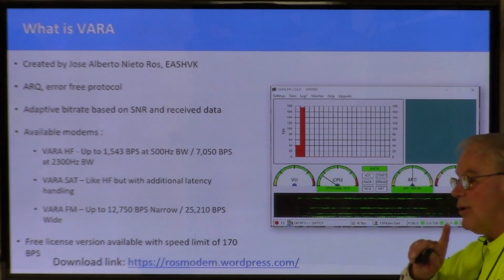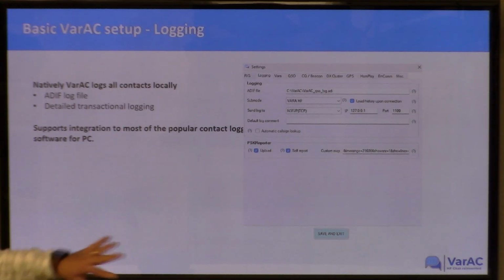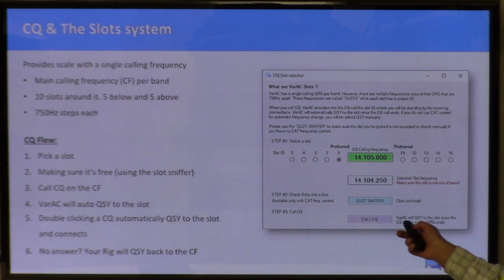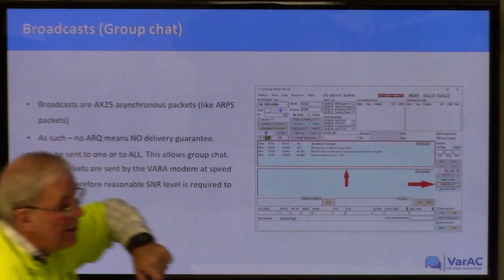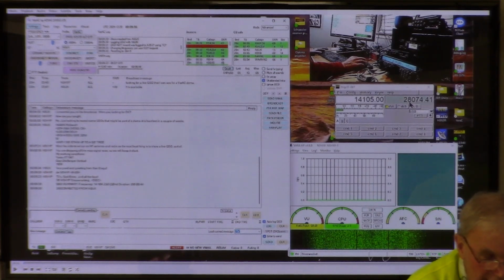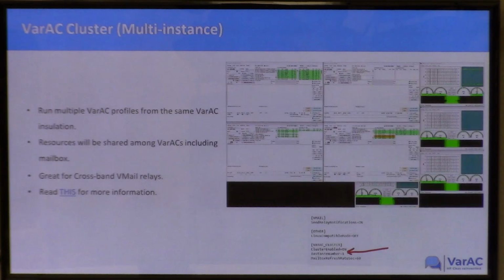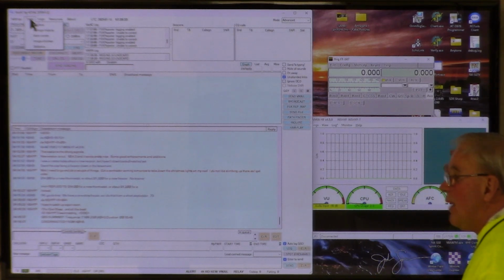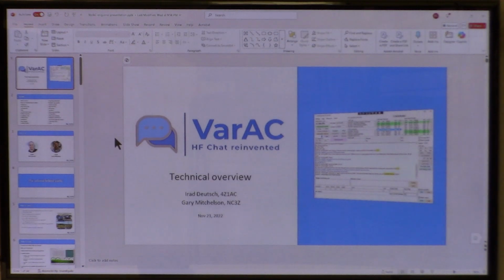VarAC presented by Thomas Schuessler @ Cowtown Hamfest 18 Jan 25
Thomas Schuessler gives a presentation about VarAC, a messaging system that works with VARA HF.   This was during the Cowtown Hamfest 18Jan25